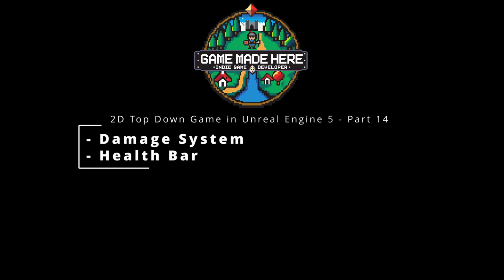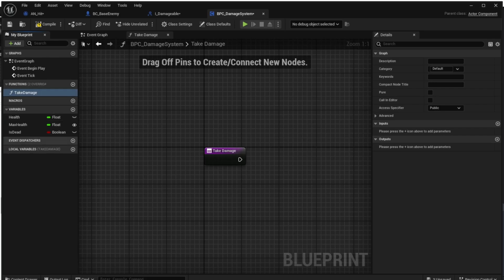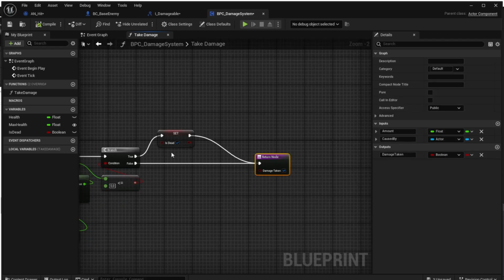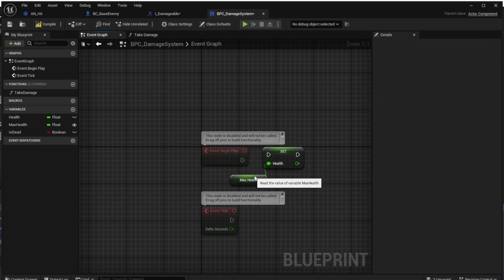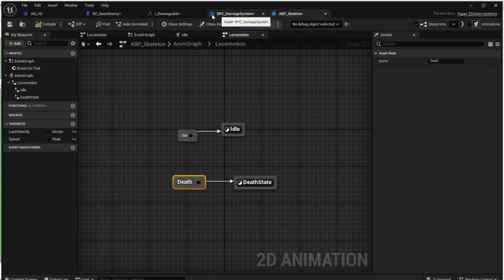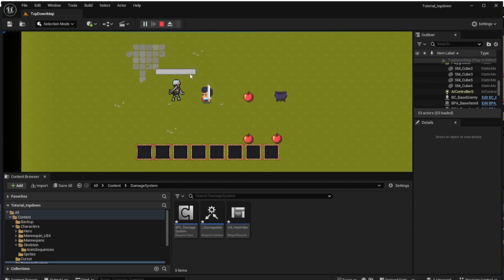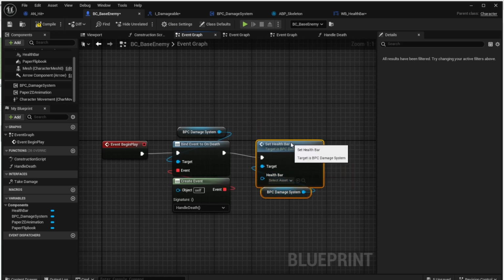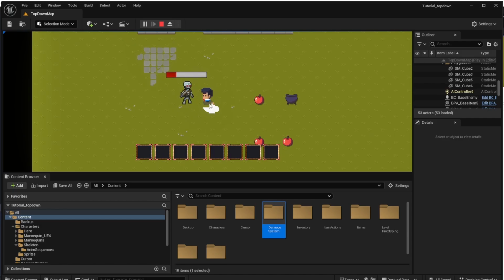Damage System, Health Bar | #14 | Unreal 5 Tutorial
How to implement Damage System and Health Bar? Find it now!

00:00 - Introduction
00:15 - DamageSystem Blueprint Component
05:05 - Use DamageSystem component in other Blueprints
07:22 - The death animation
09:49 - HealthBar widget
12:02 - UpdateHealthBar and SetHealthBar functions
14:44 - HealthBar visibility and orientation
16:25 - Next Episode